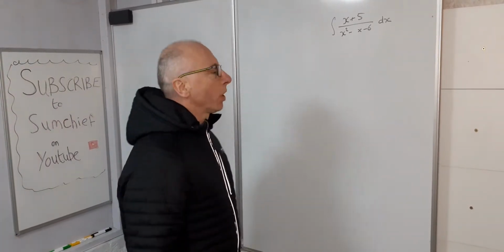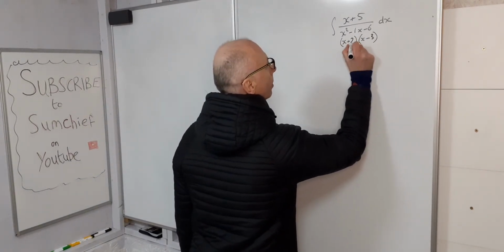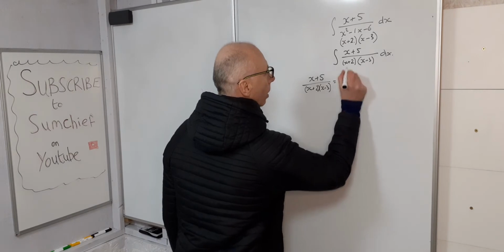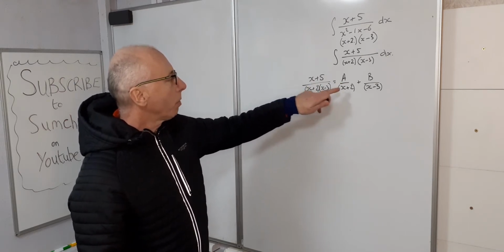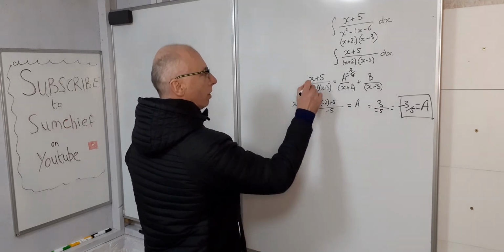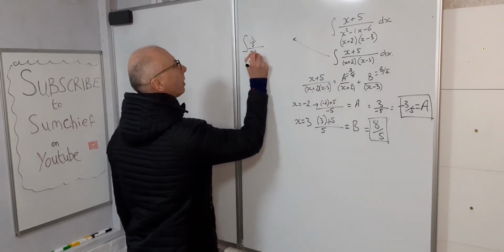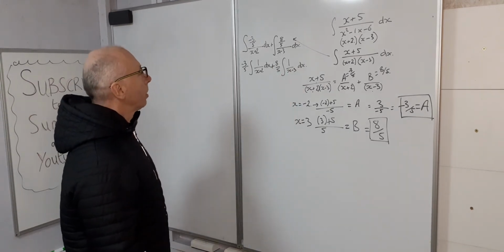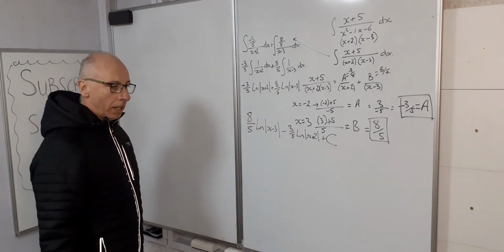Integrate using Partial Fraction Decomposition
Integrate (x+5)/x^2-x-6 dx using partial fractions .
When integrating to the natural log don't forget the absolute value .
This video begins with factorization followed by the Heaviside Cover up method
The final result always remember the +C